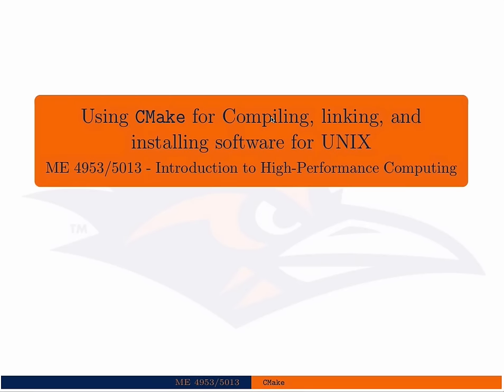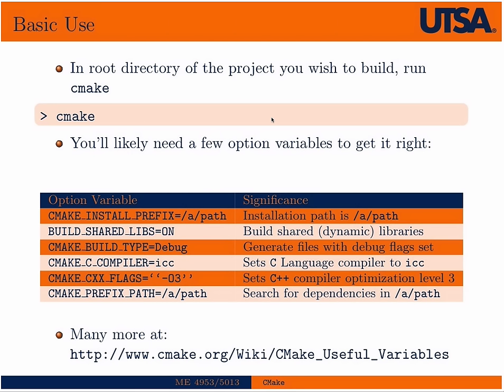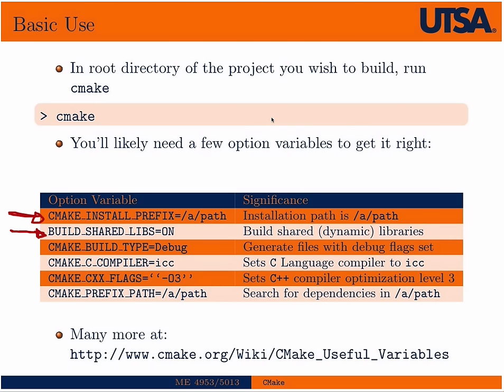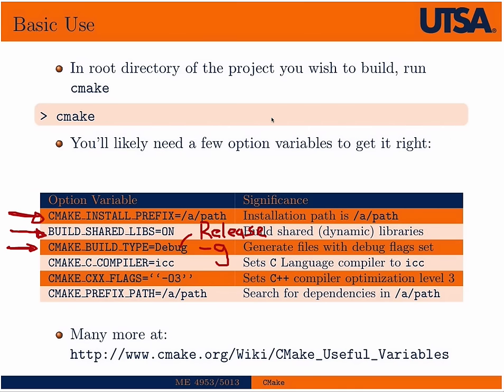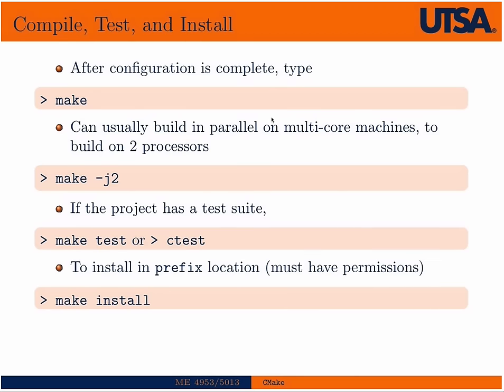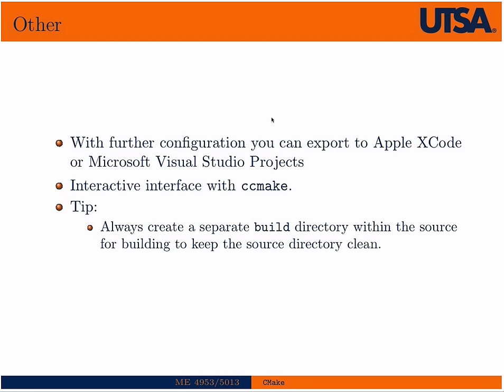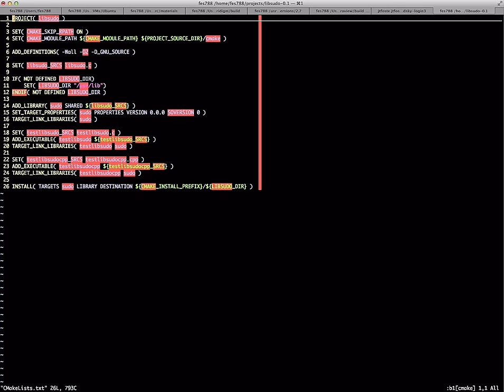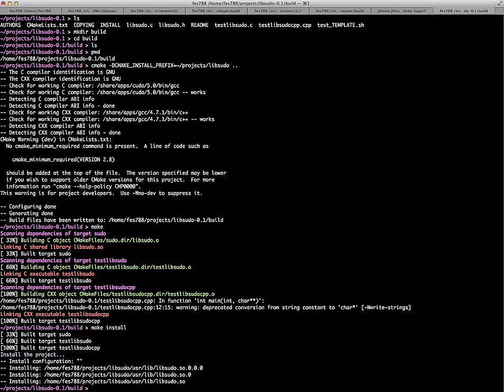CMake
Short introduction to building code with CMake.